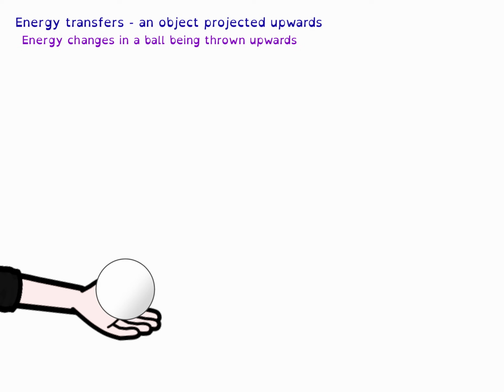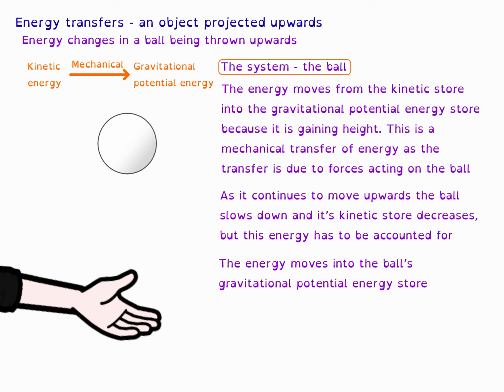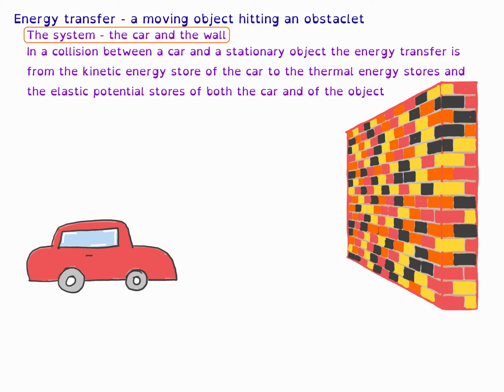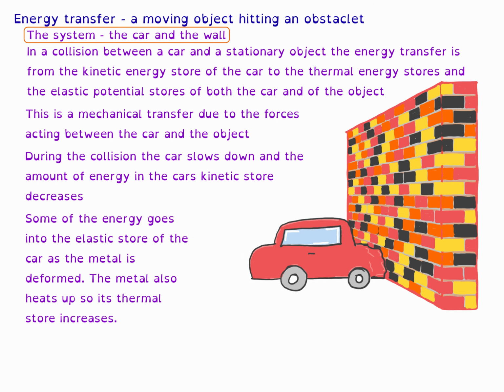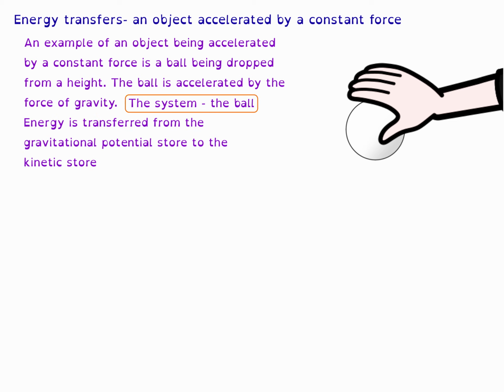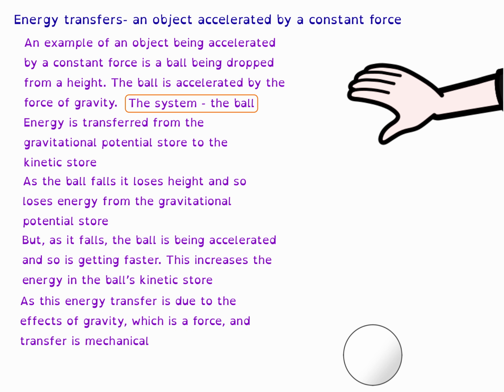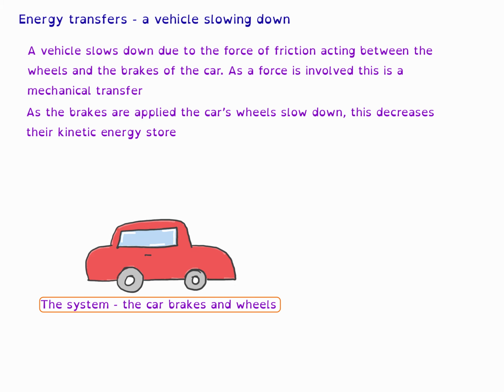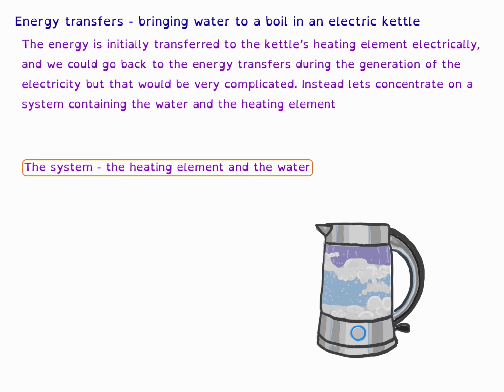GCSE physics - Energy transfers 1